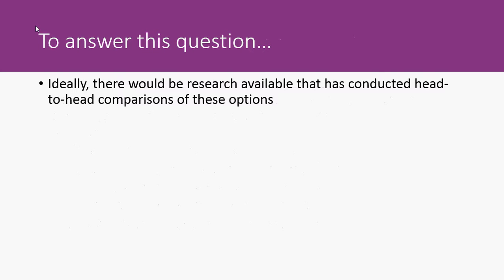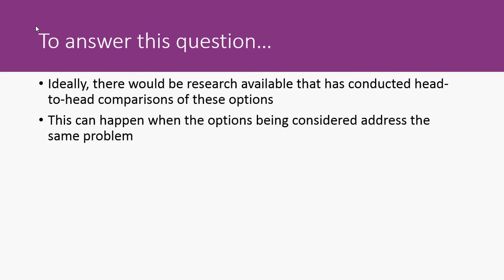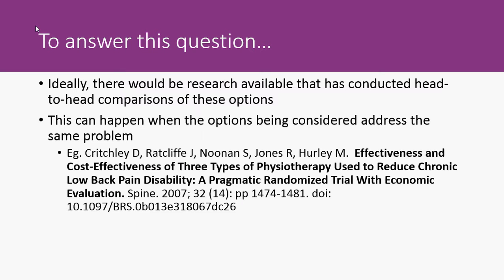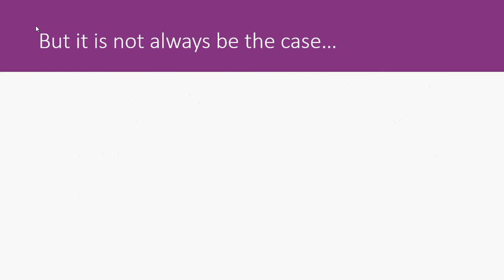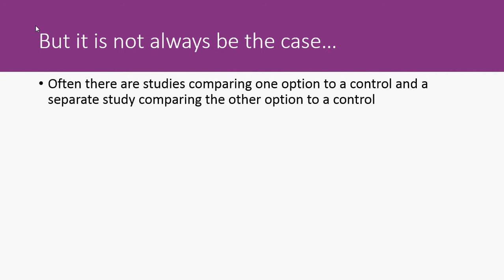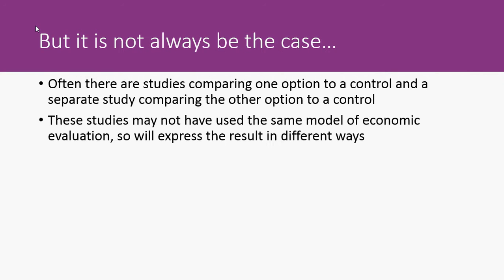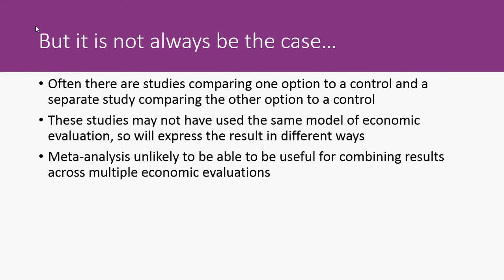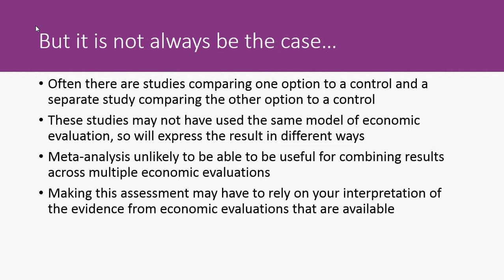ReAD iT help video 4.5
This is the Resource Allocation Decision Tool help video 4.5.  This video contains additional information for assessing the cost-benefit of options when considering an unchanged budget.